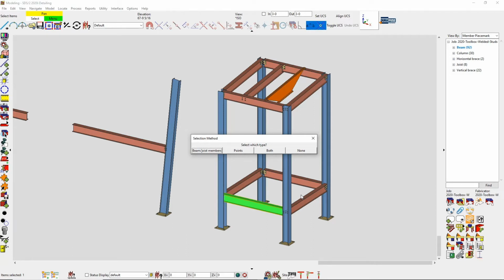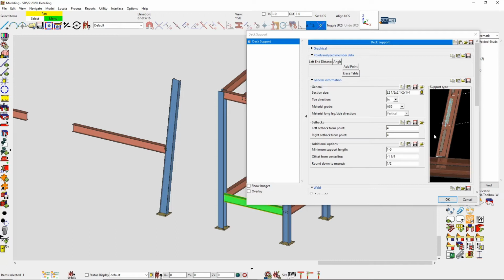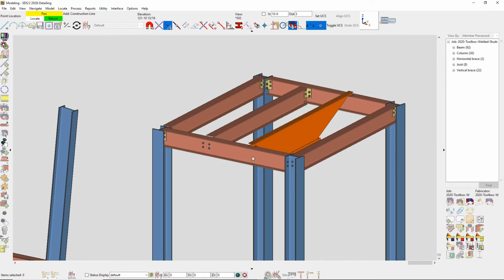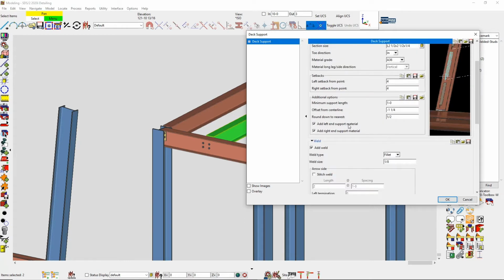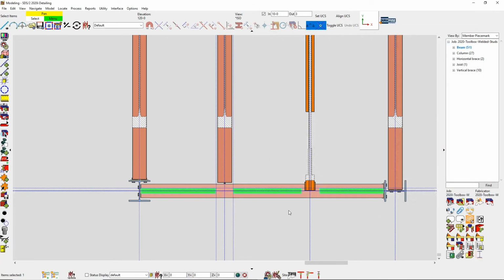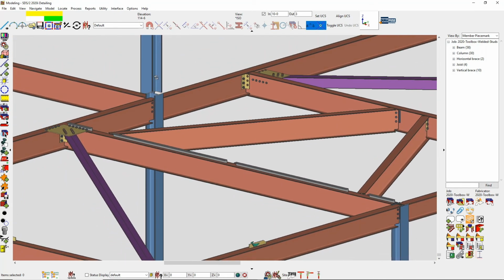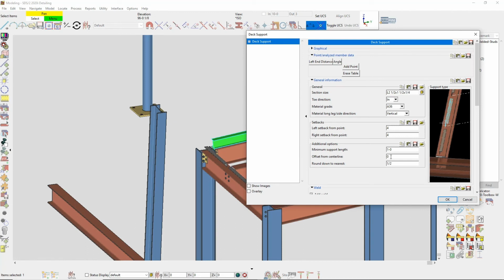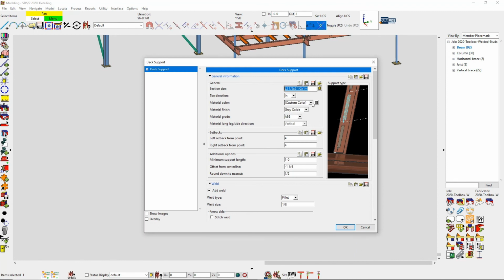SDS2 Toolbox: Deck Support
The Deck Support component makes it easy to add deck support material to the top flange of a beam. Break points can be added automatically around beams or joist members, manually around chosen points, both, or none. The component includes templates for detail drawings.